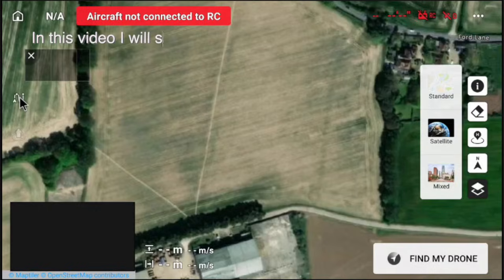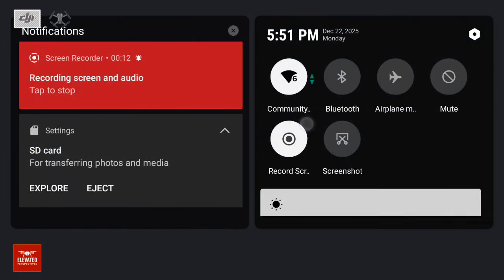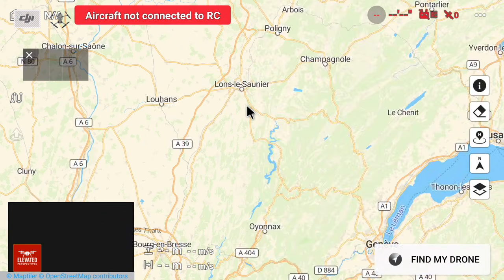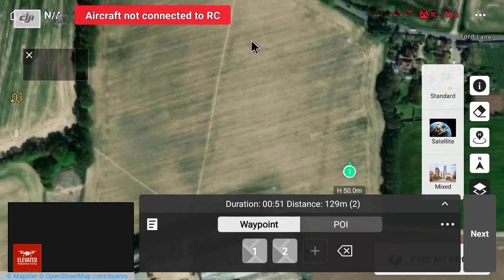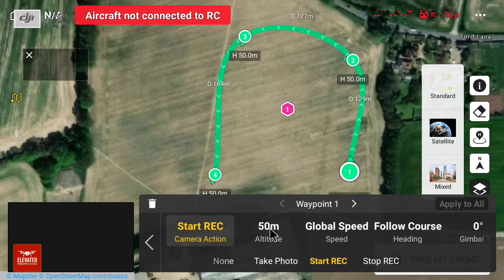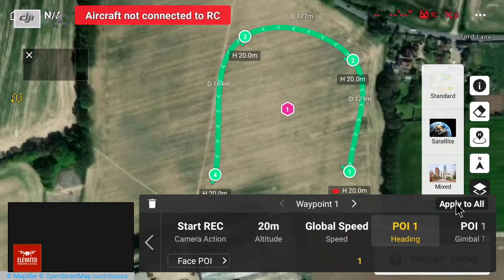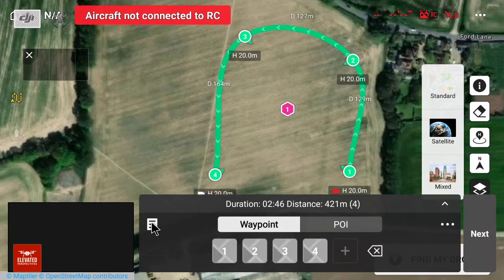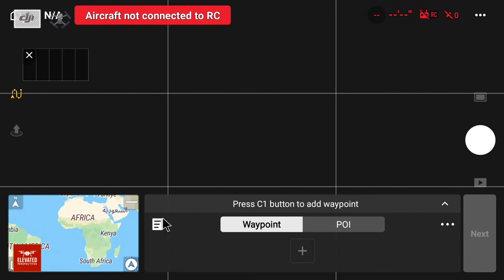DJI Mini 5 Pro – Desktop Waypoints (Tutorial #3) | In Under 3 Minutes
A short, practical guide to Desktop Waypoints on the DJI Mini 5 Pro — explained clearly in under three minutes.

In this tutorial, I cover:
• What Desktop Waypoints are
• When they’re useful (and when they’re not)
• How they differ from on-controller waypoints
• Key limitations and safety considerations

Desktop Waypoints aren’t something you’ll use every flight, but they can be useful for pre-planned, repeatable routes when conditions allow. This video explains where they fit — without overcomplicating things.

📄 A free printable PDF field guide is included in the description to help you follow the steps in the field.

🎥 Filmed using the DJI Mini 5 Pro
📍 Channel: Elevated Perspectives
🎓 Part of the DJI Mini 5 Pro – Essential Flight Tutorials course